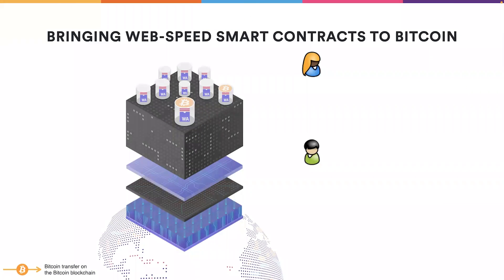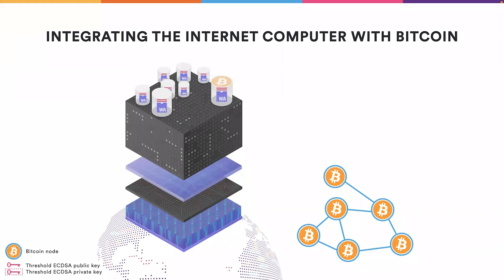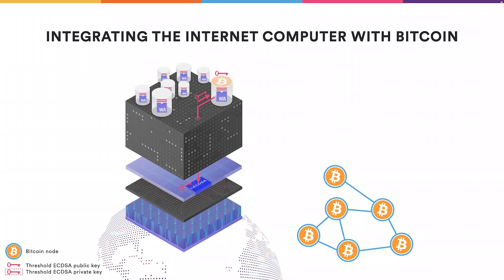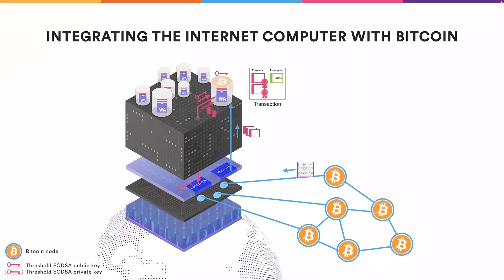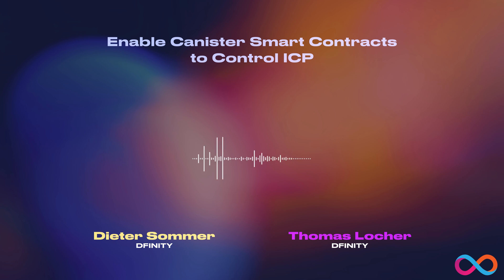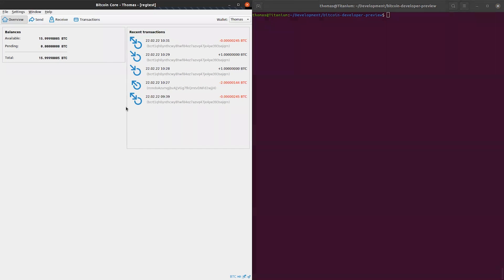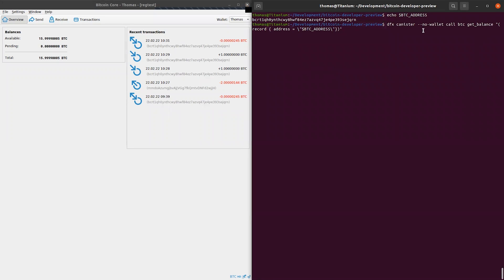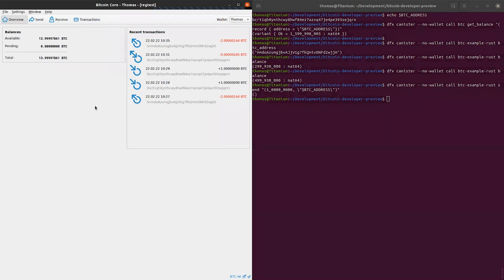Titanium | Bitcoin Integration Developer Preview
The Internet Computer blockchain's direct integration with Bitcoin is bringing advanced smart contracts to the world's largest cryptocurrency without a trusted intermediary or bridge, providing a foundation for DeFi projects using Bitcoin. Dieter Sommer and Thomas Locher give a walkthrough of the Internet Computer's Bitcoin integration developer preview, which enables developers to immediately begin writing canister smart contracts that make use of the Internet Computer's new Bitcoin API.

The Internet Computer's Titanium milestone marks the release of essential DeFi building blocks for dapp developers, including APIs for accessing the IC ledger and for token transactions, sample dapps illustrating the most common DeFi use cases, and a ledger canister that can be used for DeFi development.